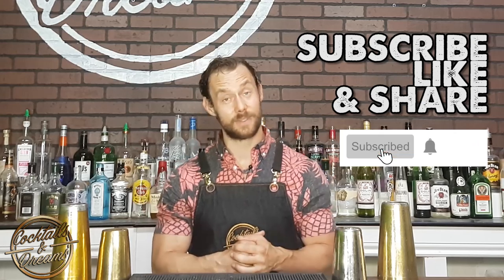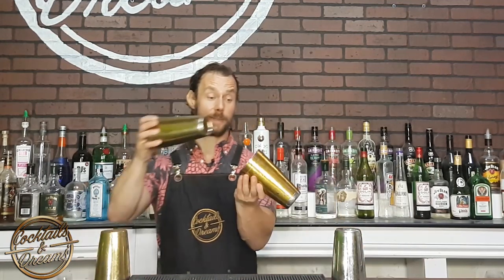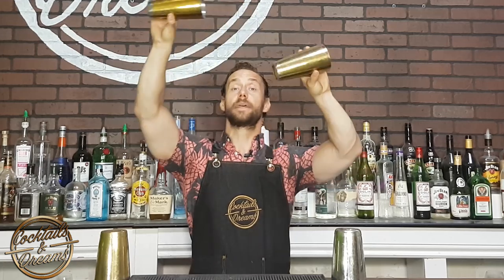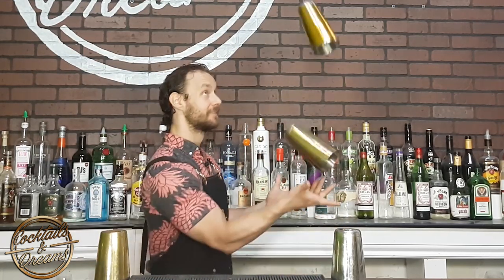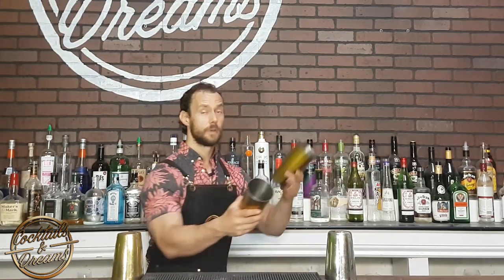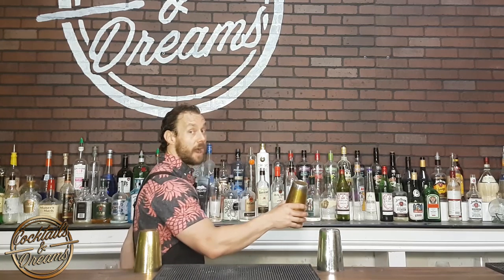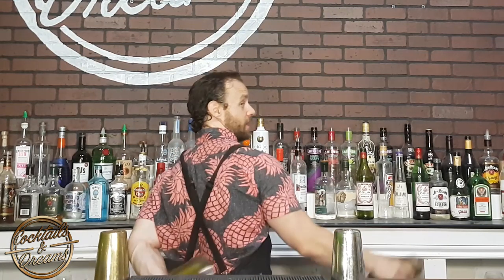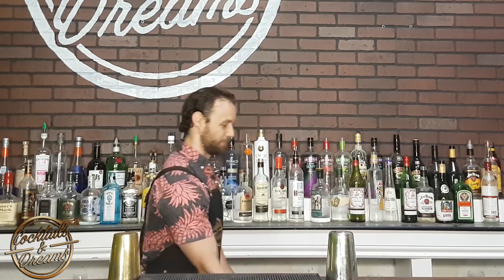Cocktails & Dreams - 5 Bartender Tin Splits You Need To Know!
In this video i demonstrate 5 basic tin splits that you can use behind the bar, on stage, or in a show.  Make sure you practice it before you use it!
Flair Bartending 101